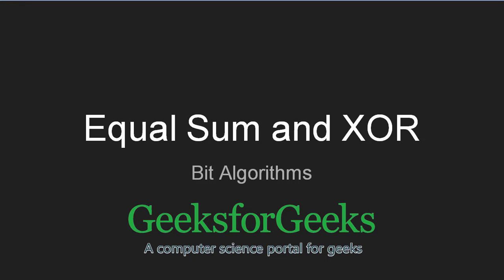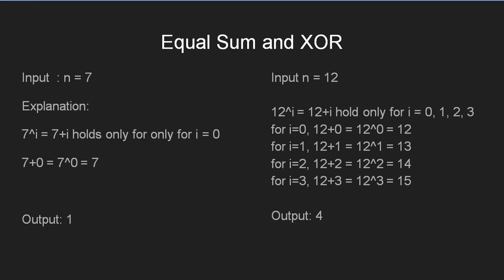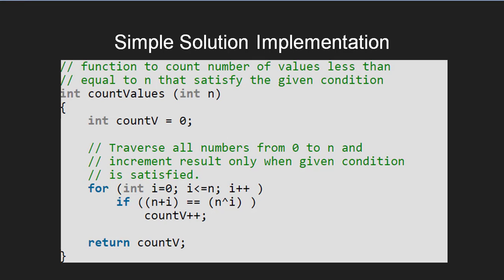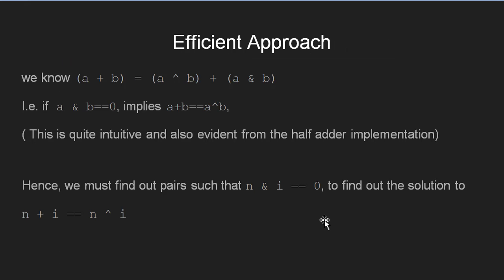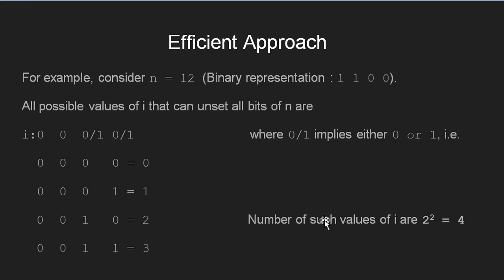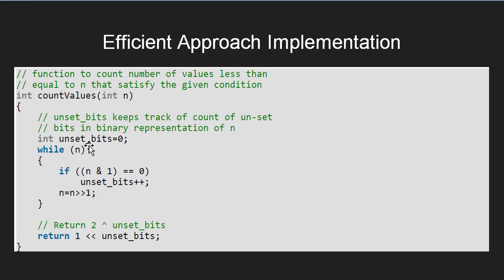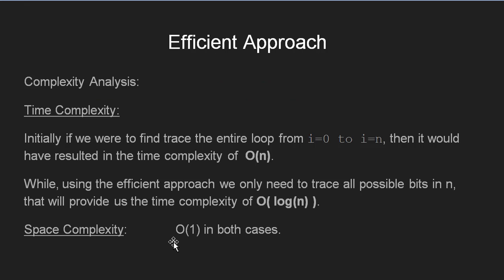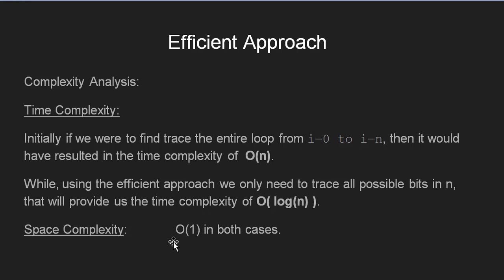Equal Sum and XOR | GeeksforGeeks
This video is contributed by Bhisham Udasi.